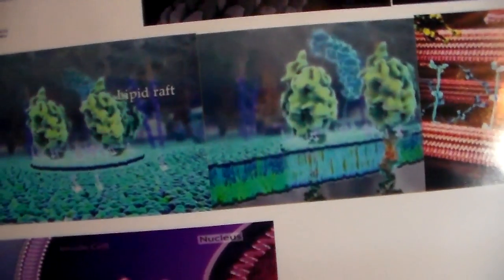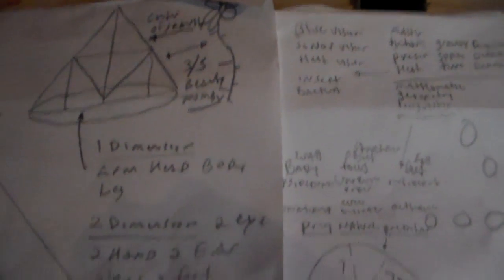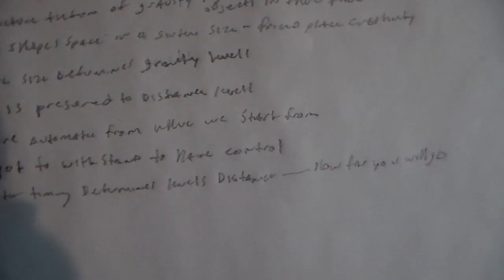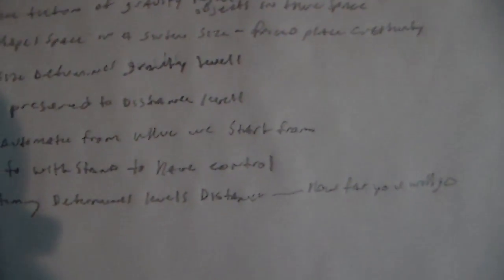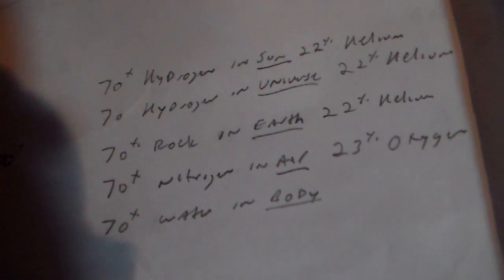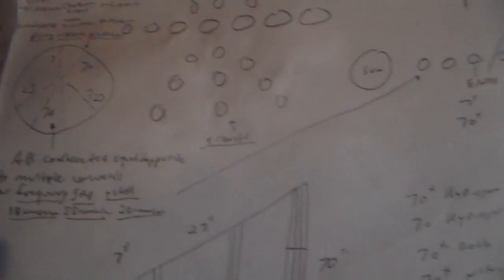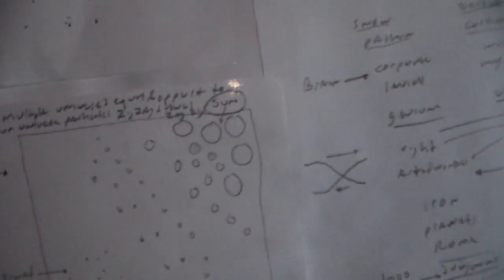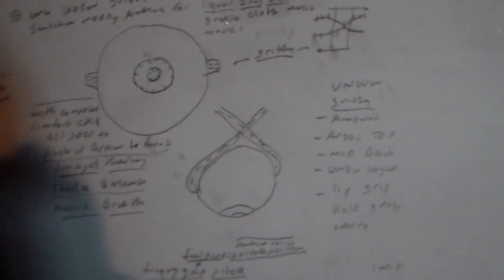Nino's Theory: Part 2